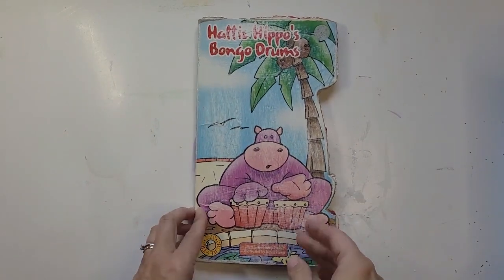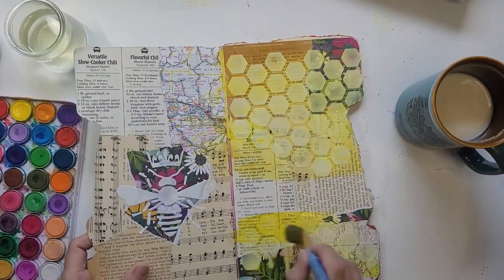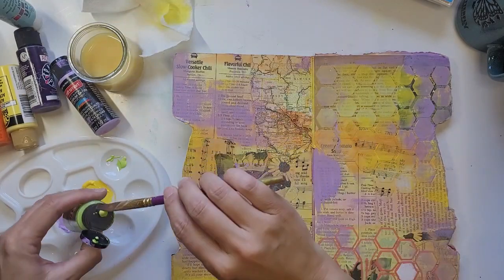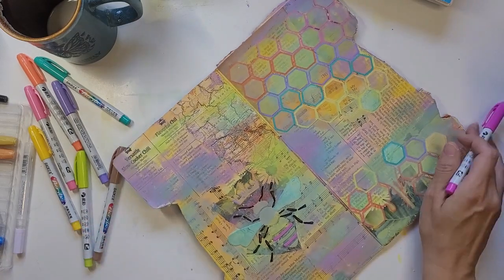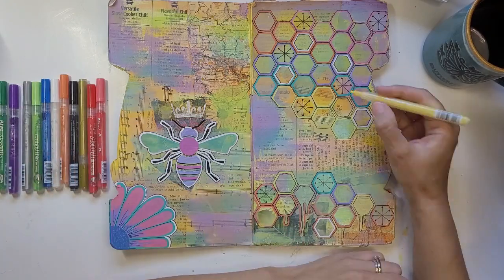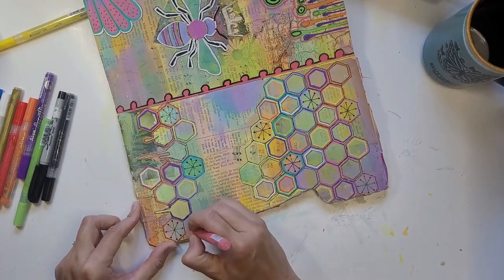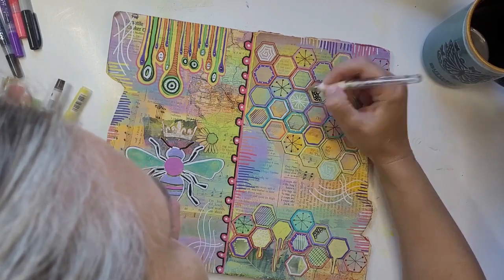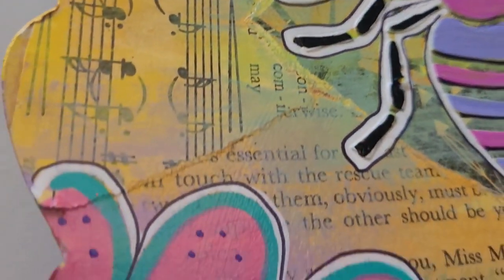Mixed Media Board Book Process Video: Queen Esther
This is my debut mixed media process video.  I would like some constructive, [but kind] feedback on how to improve my videos in the future.